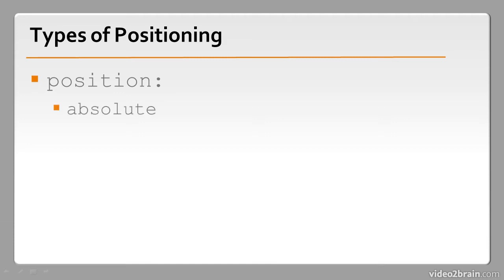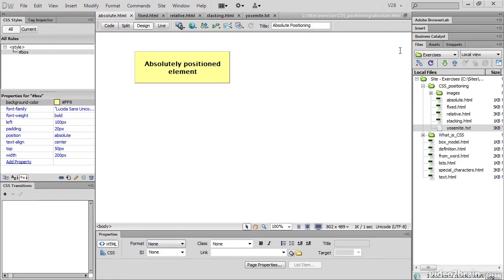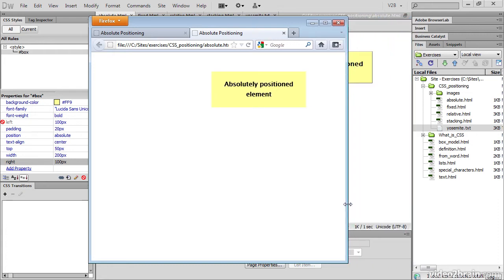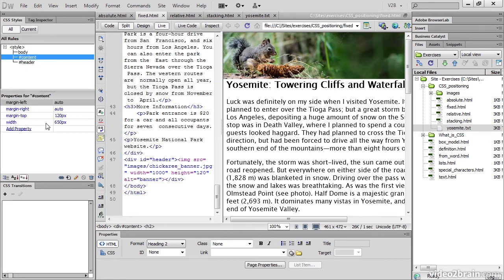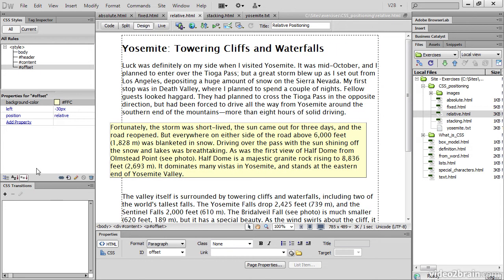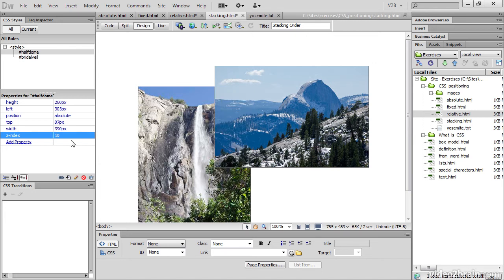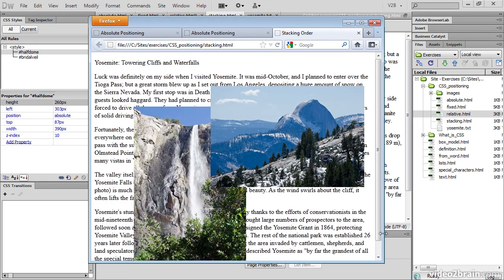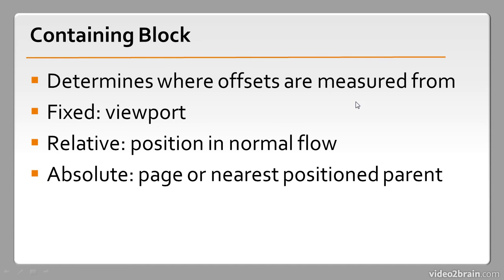How CSS Positioning Works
In this free lesson from video2brain's course, Adobe Dreamweaver CS6: Learn by Video, David Powers explains the differences between the concepts of absolute, fixed, and relative positioning, which CSS supports, and demonstrates how they work. For more information on this course, please